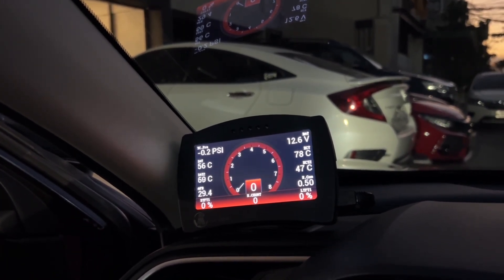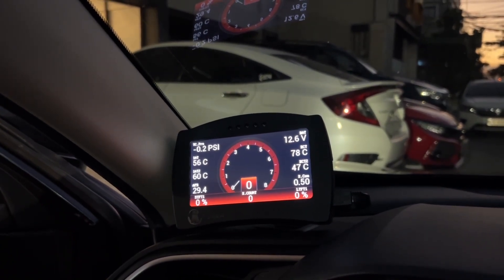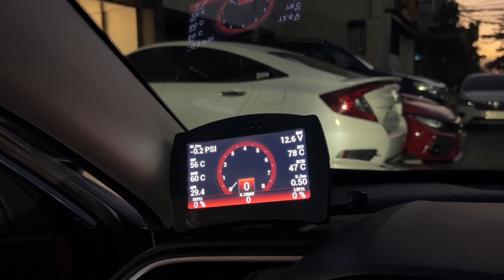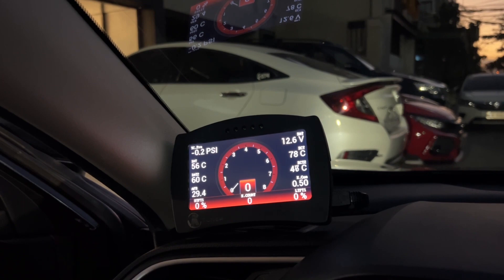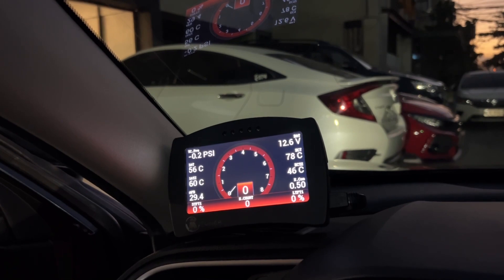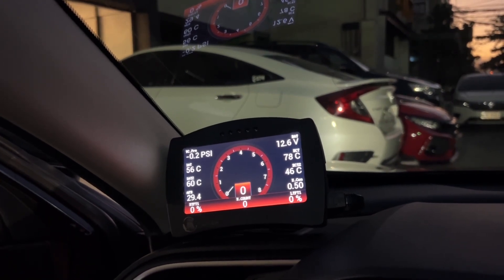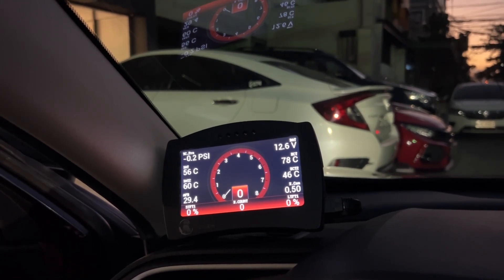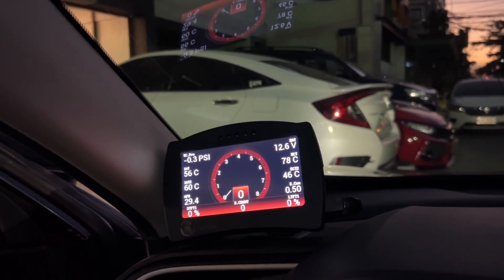Installing KTUNER V2 on Honda Civic RS Turbo 1.5T CVT at NEOGEN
Follow me as I build my car, enjoy life and enjoy car culture with friends!

leonardooocruz

leonardooocruz

Shoutout to Sir Alvin from NEOGEN